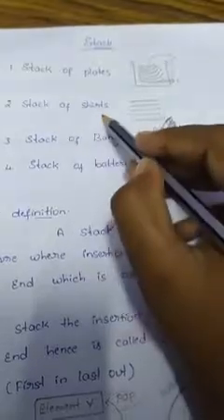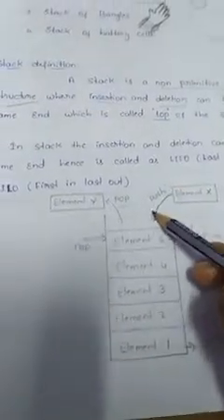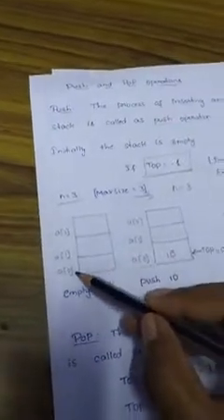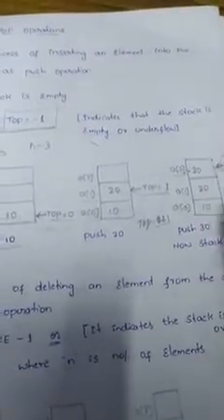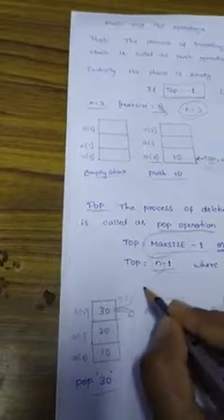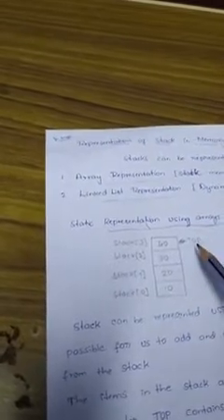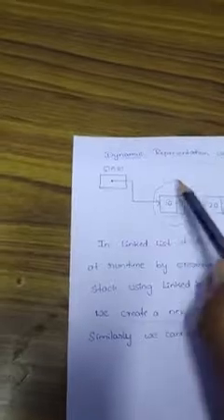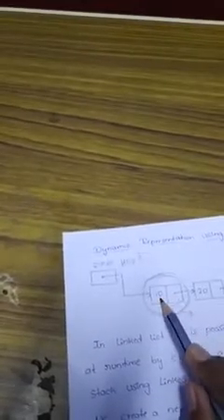BSC IV sem (CS)Data structure (Concept of Stack)